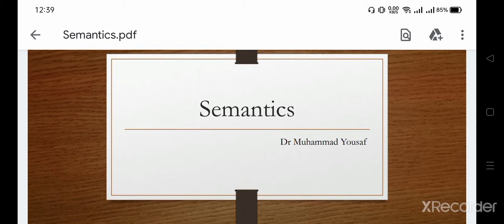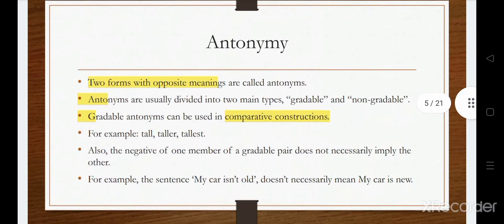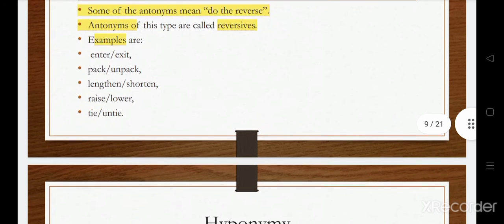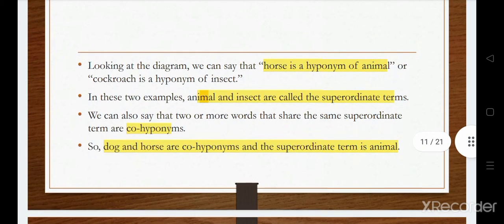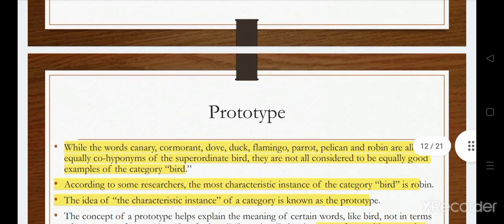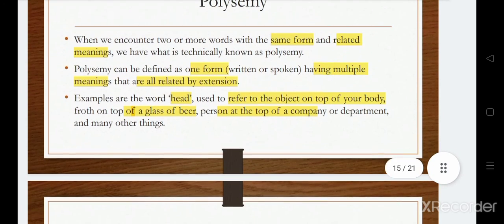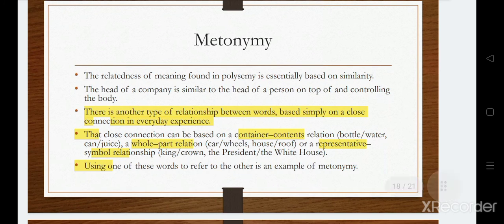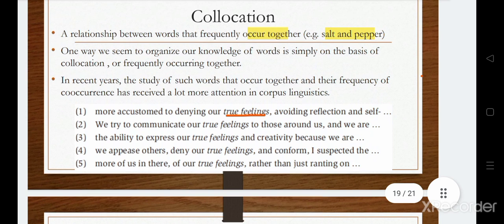Semantics: lexical relations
Semantics: lexical relations, Hyponymy, Polysemy, Metonymy, Collocation, Prototype, and Wordplay.

semantics
semantic meaning
semantics definition
define semantics
hyponym
semantic analysis
colourful semantics
semantics example
semantic meaning in hindi
latent semantic analysis
lexical semantics
semantics in linguistics
semantics psychology definition
semantic differential
syntax and semantics
camp semantic
semantics meaning in english
semantics and pragmatics
semantic knowledge
opposite semantics
hyponym meaning
semantic translation
types of semantics
semantics is
semantic language
semantic meaning in tamil
formal semantics
semantic networks
semantic development
cognitive semantics
semantic code
compositional semantics
semantics in communication
semantic fluency
semantic meaning in telugu
semantics examples sentences
semantic bleaching
semantic problem
word meaning in semantics
distributional semantics
dynamic semantics
conceptual semantics
semantic analysis example
colorful semantics
natural semantic metalanguage
semantic domain
semantic analysis in nlp
semantic words
semantic learning
semantics and pragmatics examples
syntax semantics
semantic net
generative semantics
semantic psychology
lexical semantics examples
semantic understanding
structural semantics
logical semantics
english semantics
natural language semantics
semantic qualifiers
prototype in semantics
product semantics
semantics is related to
computational semantics
semantic meaning in kannada
semantics a coursebook
semantics definition and examples
converseness
semantics computer science
a semantic
semantic translation example
semantic analysis nlp
examples of semantics and pragmatics
semantic problem in communication
semantic theories
semantic therapy
semantics pragmatics
semantic skills
syntax semantics and pragmatics
sentence semantics
semantic dictionary
lexis and semantics
semantics philosophy
semantics and semiotics
nlp semantic analysis
semantic parallelism
the semantics
lexical relations
lexical relations in semantics
traditional semantics
simantics dictionary
lexico semantic analysis
define syntax and semantics
discourse semantics
historical semantics
whats semantics
the meaning of semantics
montague semantics
semantic grammar
meaning of meaning in semantics
semantic analysis in ai